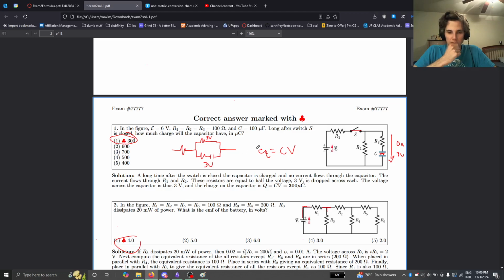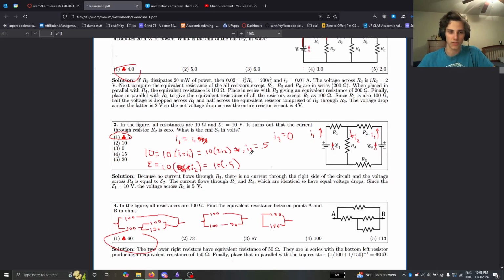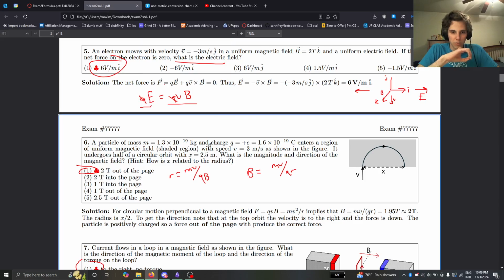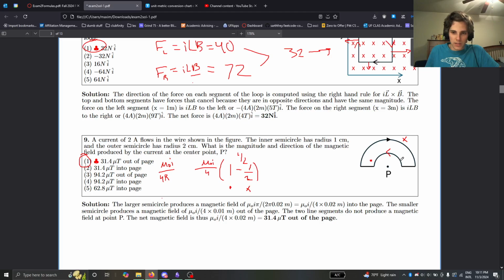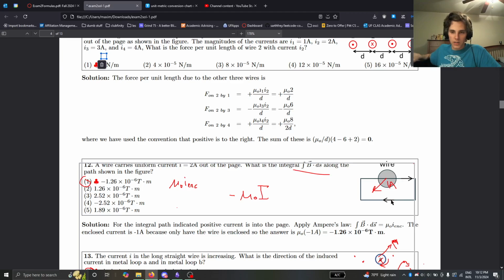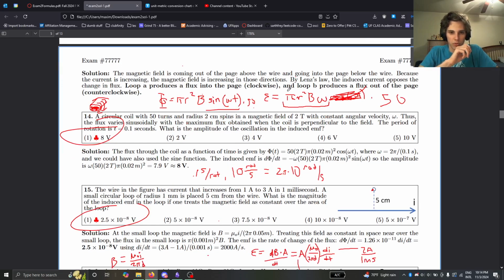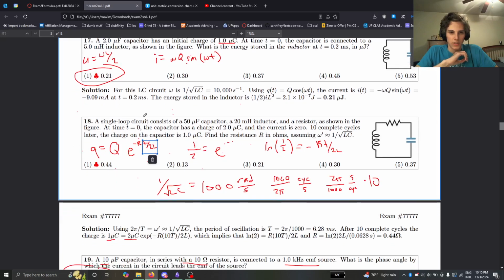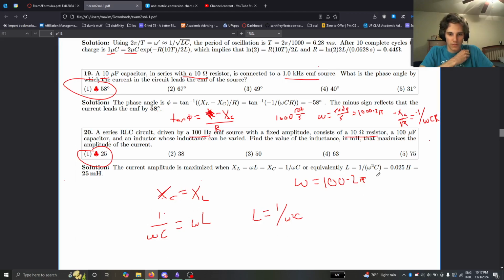[OVERVIEW] - PHY2049 Exam 2 Spring 2024